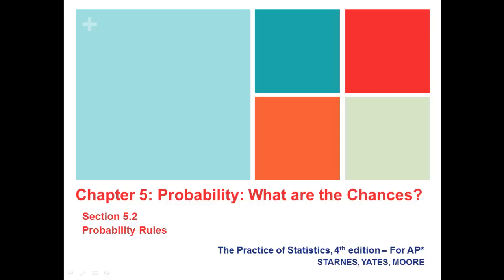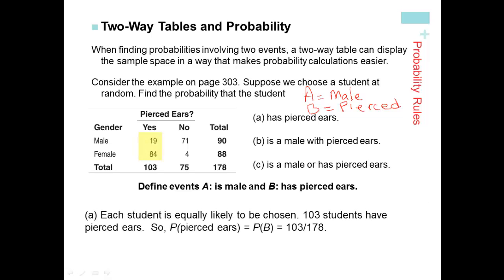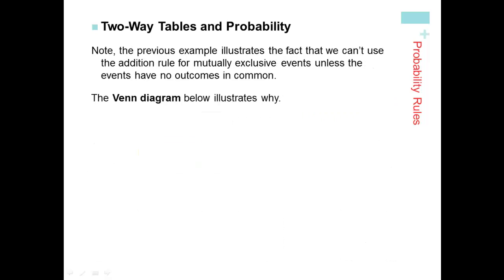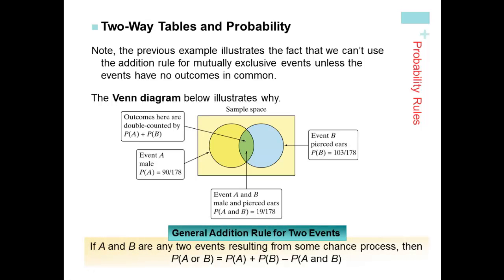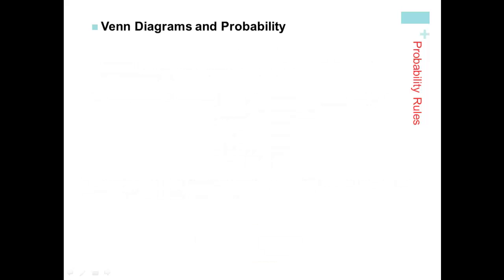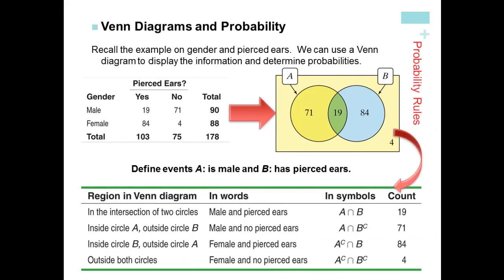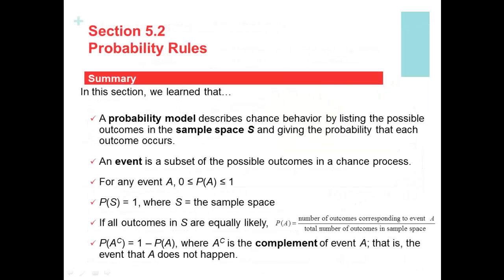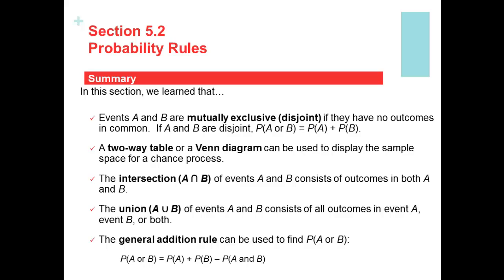5 2 day 2